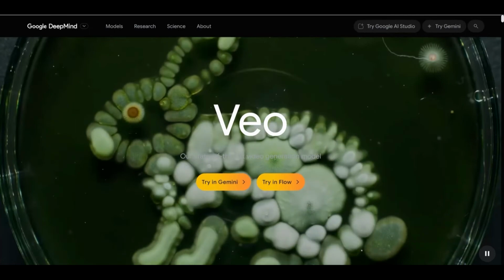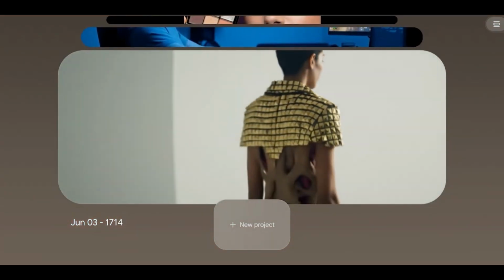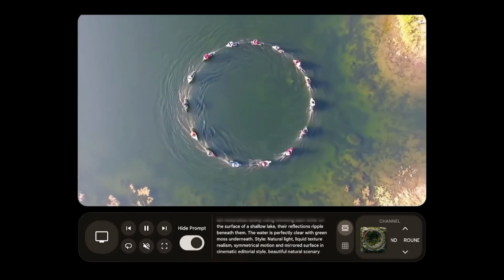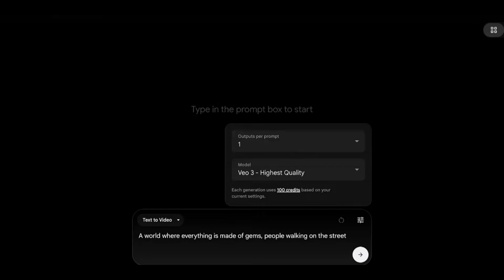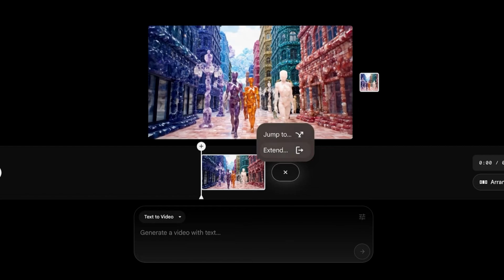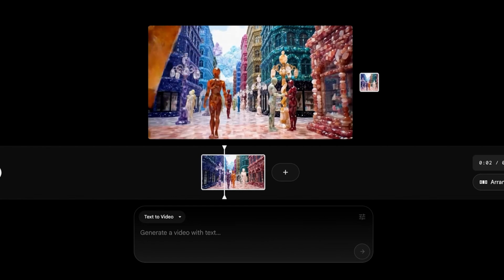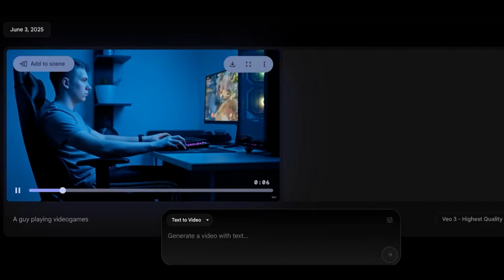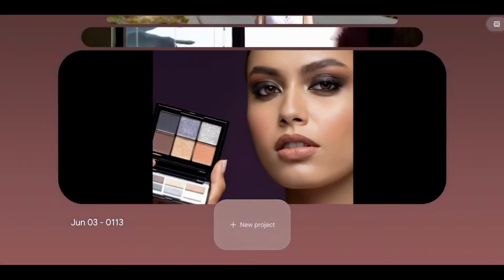Google Flow Veo 3 Tutorial | AI Filmmaking for Beginners (2026)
This Google Flow Veo 3 tutorial for beginners (2026 update) shows you how to create professional-quality AI films using Flow Veo 3. In this step-by-step guide, you’ll learn how to turn scripts, images, and concepts into cinematic AI videos, even if you’re completely new to AI filmmaking.

If you want to start making AI films with Flow Veo 3, this tutorial covers everything from setup to final output, including tips, prompts, and tricks to maximize video quality.

📌 What You’ll Learn in This Video:

What Google Flow Veo 3 is and how it works

Step-by-step setup and navigation

How to create AI films from scripts and prompts

Controlling visuals, camera movement, and scene style

Tips for cinematic AI videos and storytelling

📈 Key Topics Covered (High-Intent Search):

Google Flow Veo 3 tutorial 2026

AI filmmaking guide for beginners

How to make cinematic AI videos

Best prompts for AI film creation

Flow Veo 3 tips for smooth production

🔑 Targeted Keywords for YouTube SEO:

Google Flow Veo 3 tutorial, AI filmmaking for beginners, Flow Veo 3 AI video, how to use Flow Veo 3, cinematic AI video guide, AI film production 2026, Flow Veo 3 prompts.

💡 Who This Video Is For:

Beginners learning AI filmmaking

Students and storytellers exploring AI tools

Anyone wanting cinematic AI videos in 2026